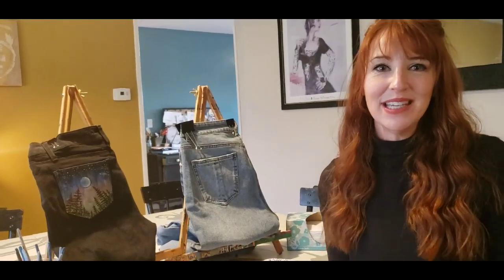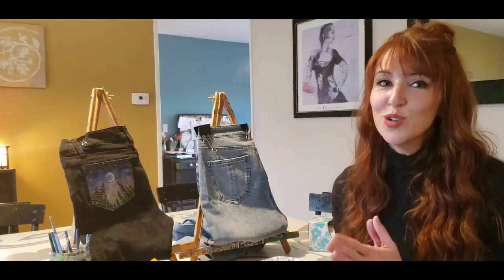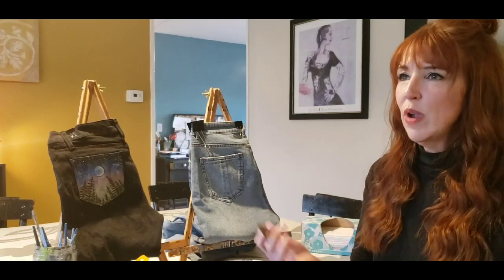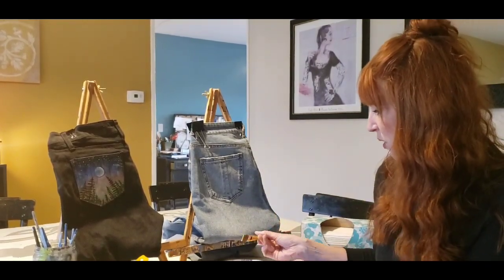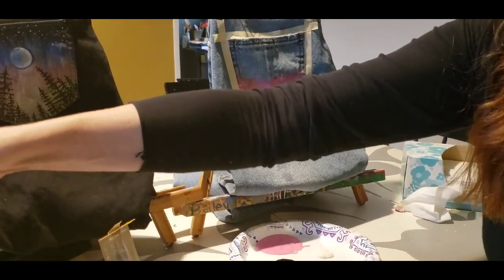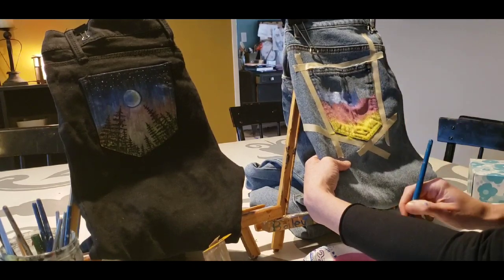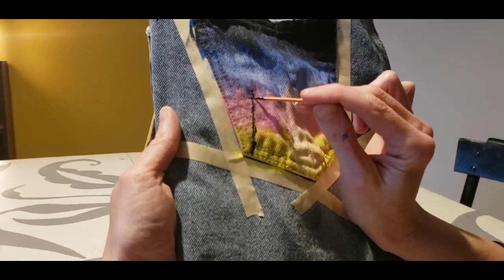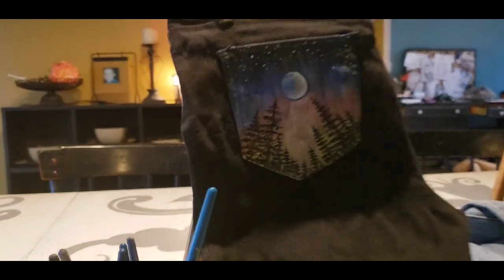Pocket Painting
Free Painting with The Easy Easel